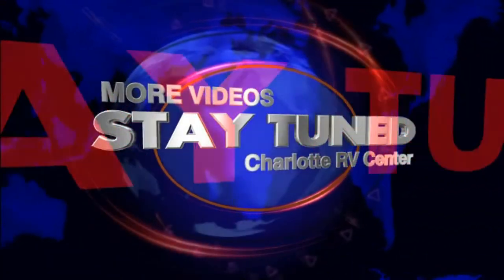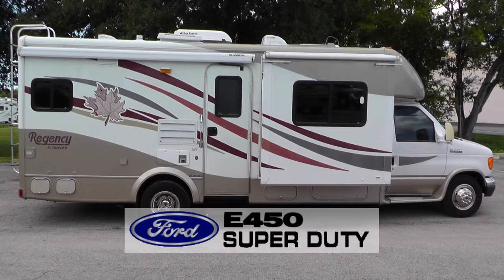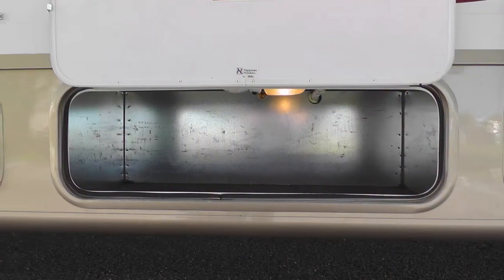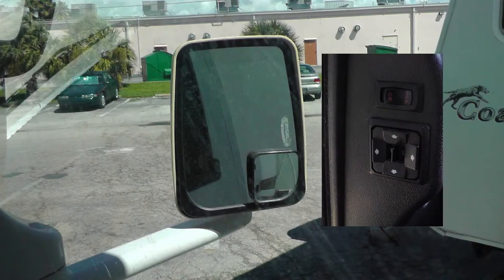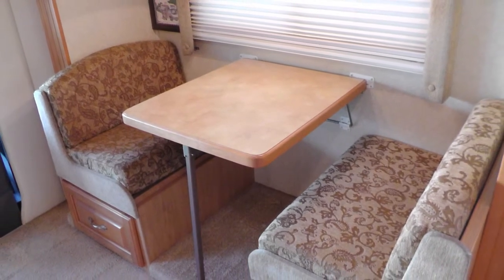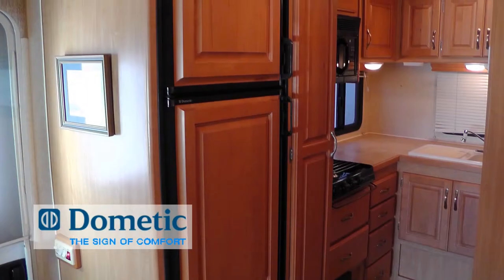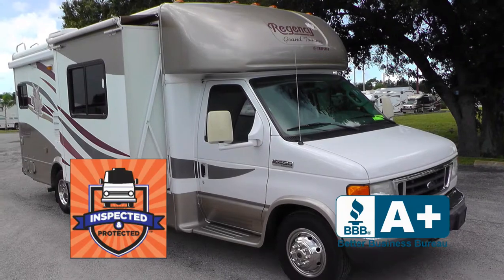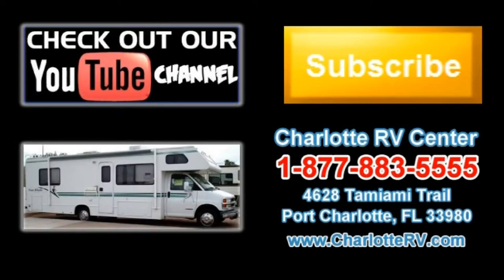2006 Triple E Regency 24DS Used Class C Motorhome, Florida, Port Charlotte, Fort Myers, Sarasota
Stock# CO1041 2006 Triple E Regency 24DS For Sale at Charlotte RV Center in Port Charlotte, Florida, Charlotte Harbor, Florida. See the listing on our website and get all the details:
See all Class C Motorhomes Currently For Sale at Charlotte RV Center and get all the details: